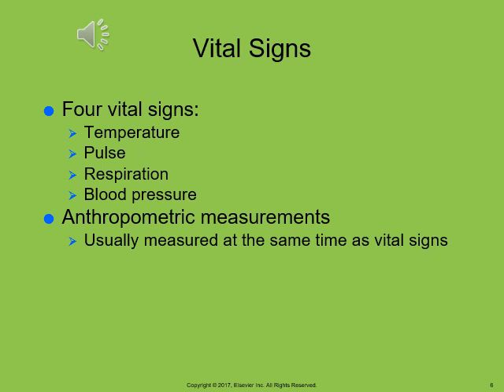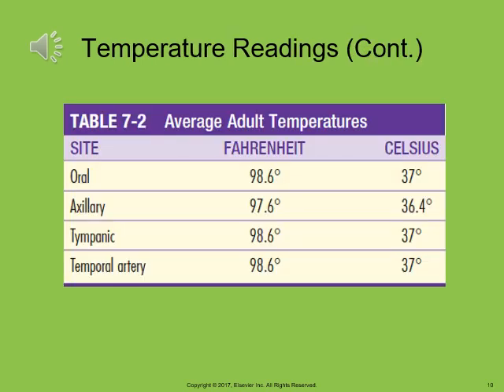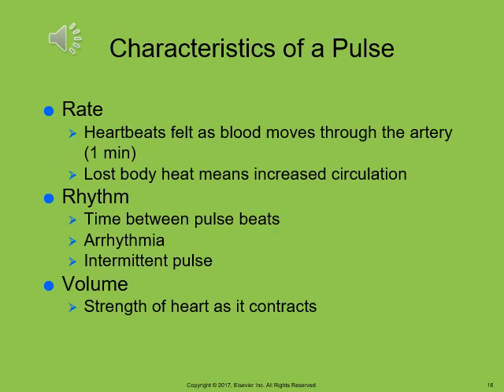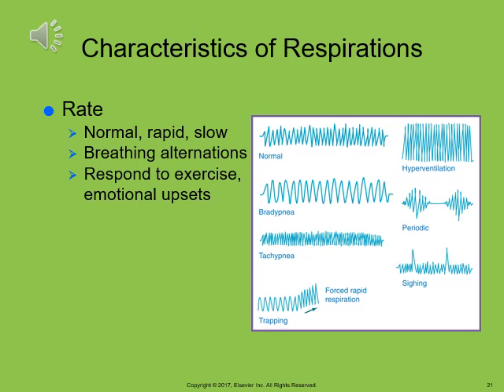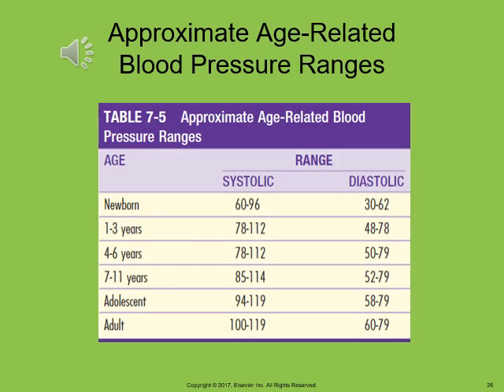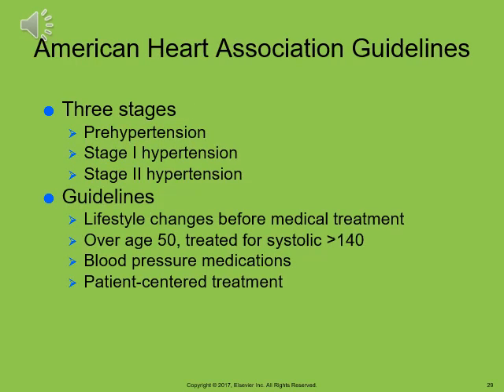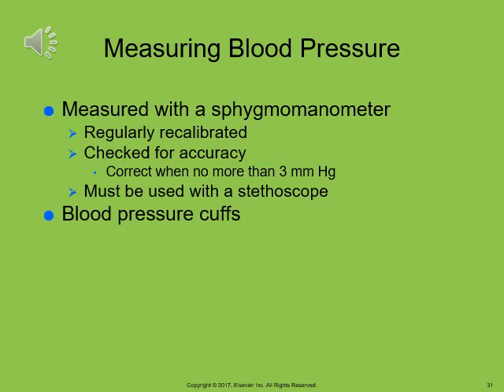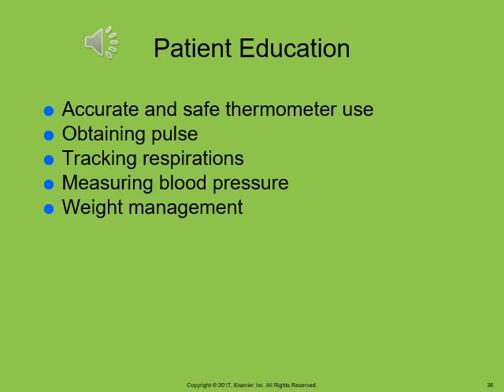Vital Signs Lecture-Medical Assisting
Lecture from"  Kinn's the Clinical Medical Assistant" on Vital Signs